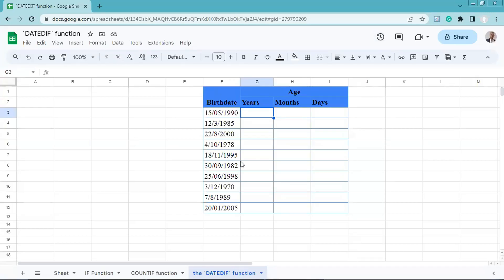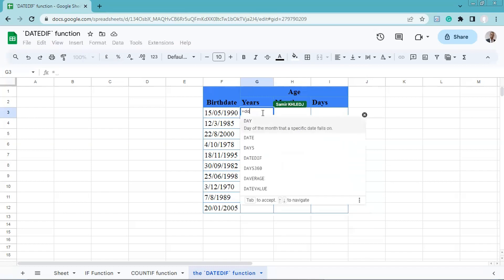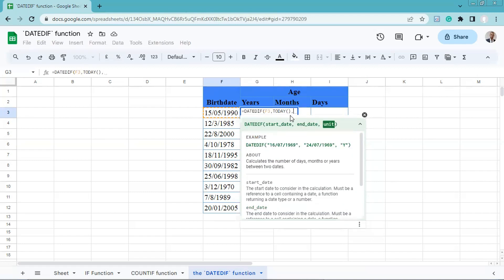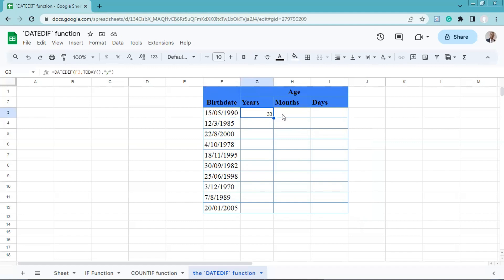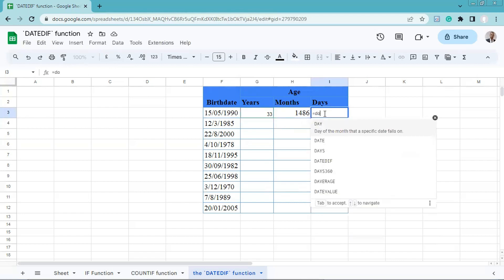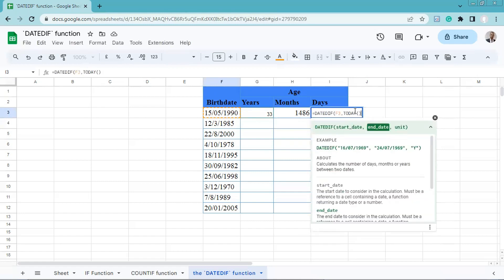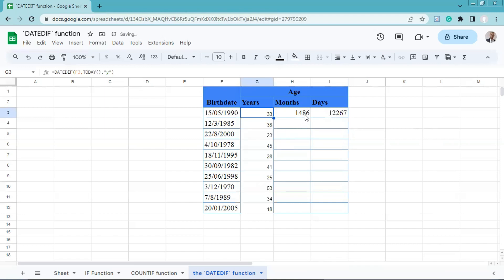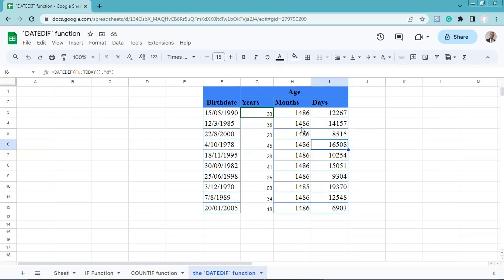How to use the DATEDIF Function in Microsoft Excel ?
"To use this function, you require having two dates as arguments and one keyword that specifies the type of difference you'd like the program to output. The formula to use this function is as follows: DATEDIF(Start Date, End Date, Unit)".

This video shows you how it works. Suppose you have a list of birthdates, and you want to calculate the age of each person. Using the `= DATEDIF' Function, we can easily determine the years since their birth. You can customize the unit parameter ('y' for years, 'm' for months, 'd' for days) based on your specific needs.